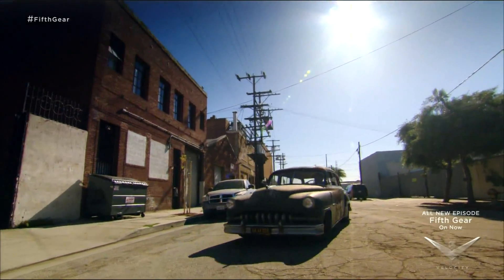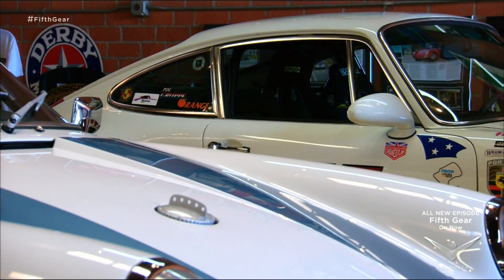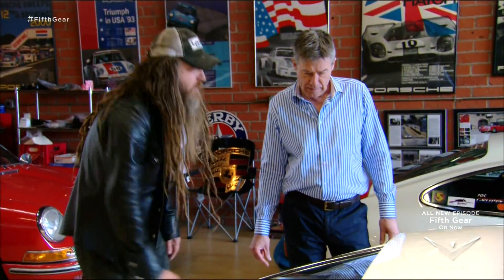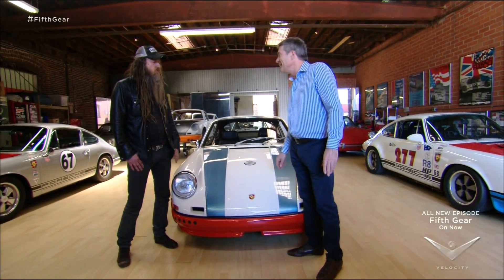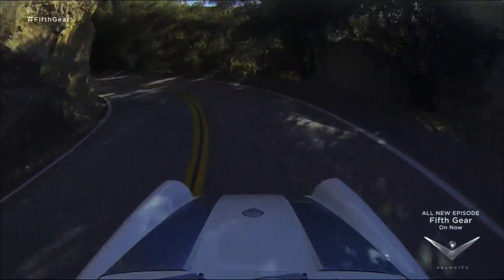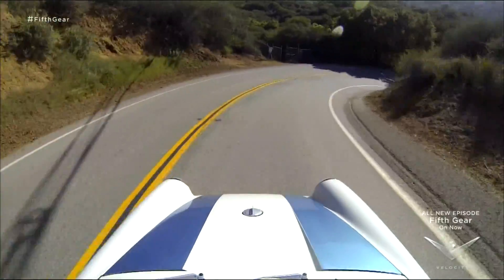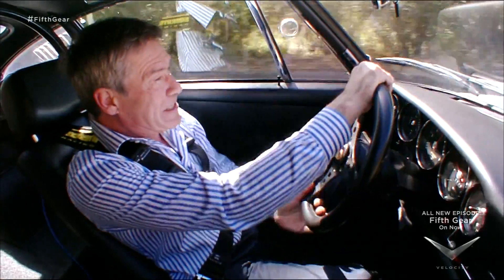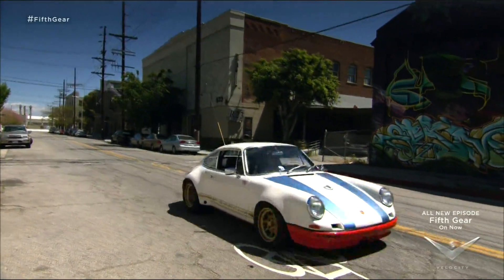FifthGear MAGNUS WALKER 911 STR